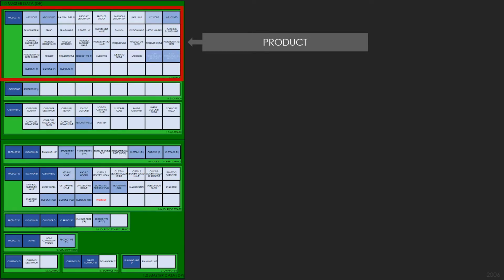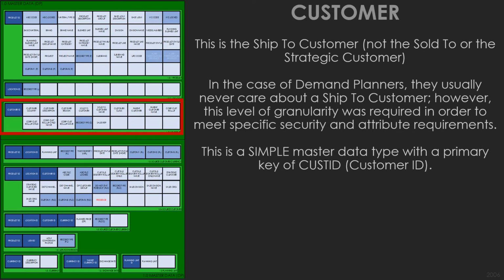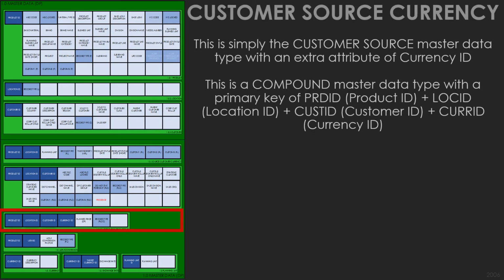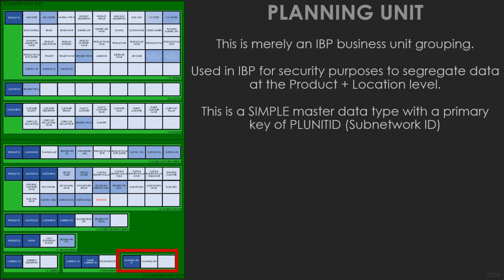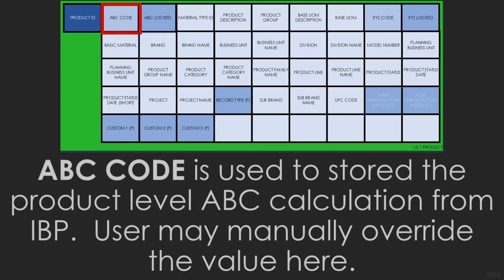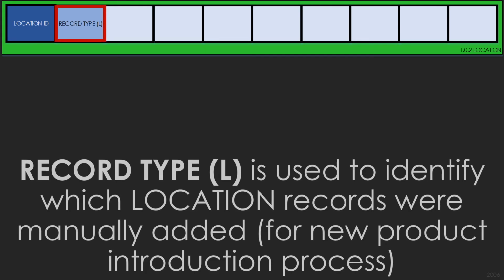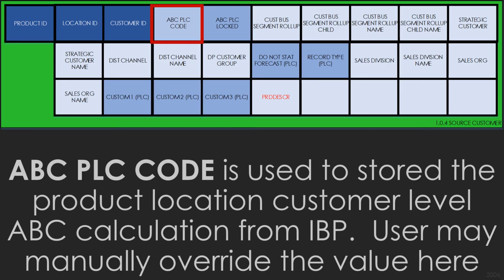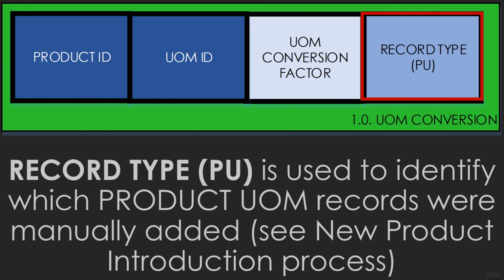SAP IBP: Master Data in DP (10000)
Part 1 of a 5 step Demand Planning process - this is where the master data and attributes are discussed in detail.